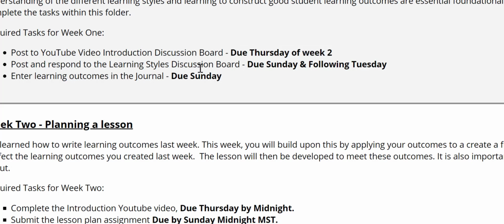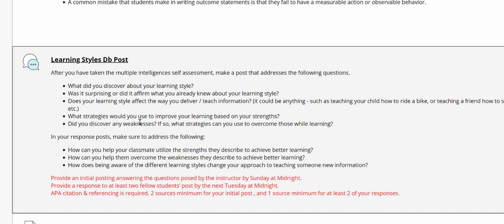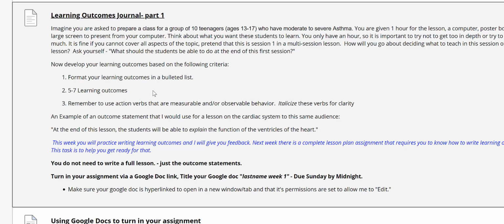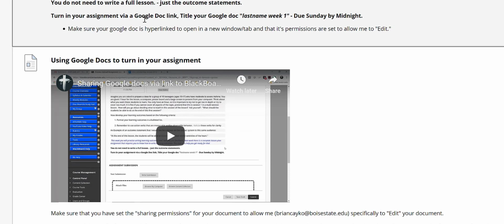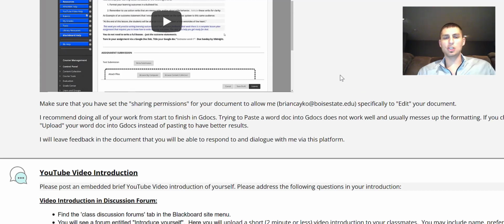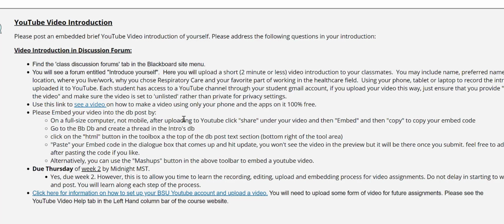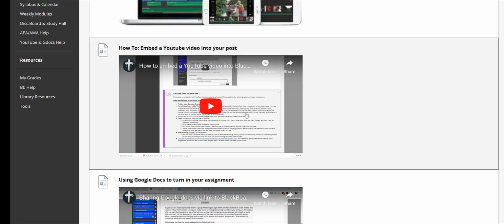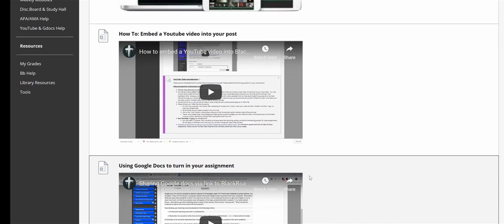RC441 Week 1 Overview